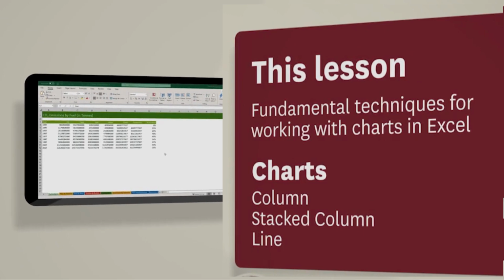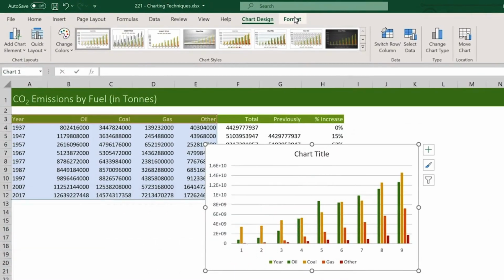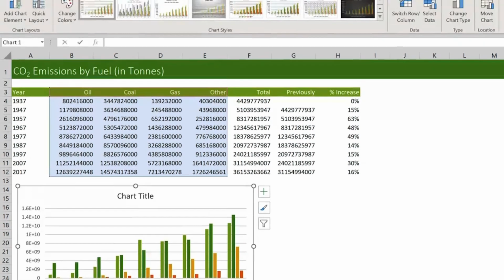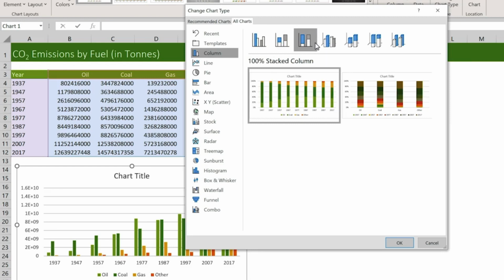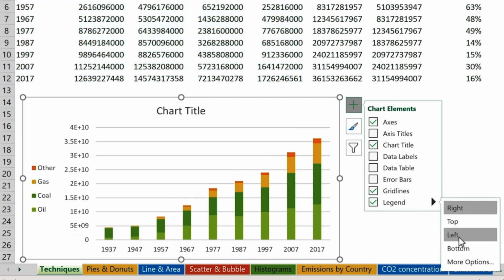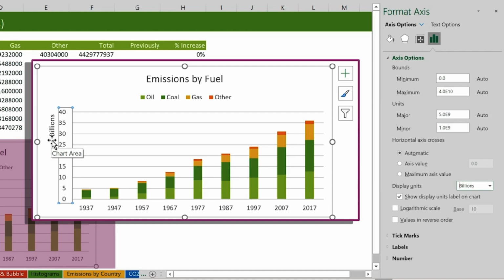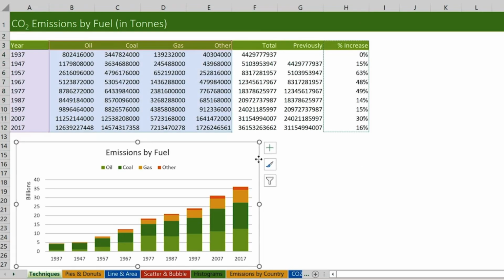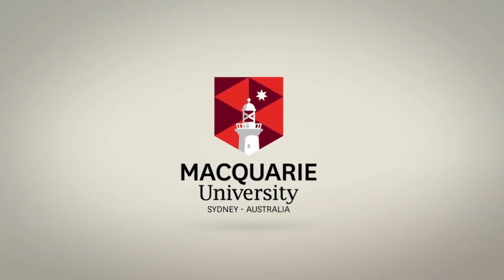Creating Powerful Combo Chart in Excel || Column, Stacked Column & Line Chart || Step-by-Step Guide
Welcome to our Excel tutorial on creating dynamic combination charts! In this video, we'll guide you through the process of crafting visually stunning and informative combo charts that incorporate Column, Stacked Column, and Line Chart types. Whether you're a data enthusiast or a professional looking to enhance your charting skills, this step-by-step guide will help you master the art of combining chart types in Excel.

Discover Essential tips, tricks, and best practices to effectively convey your data stories using this versatile charting technique. Join us on this Excel journey and take your data visualization skills to the next level.